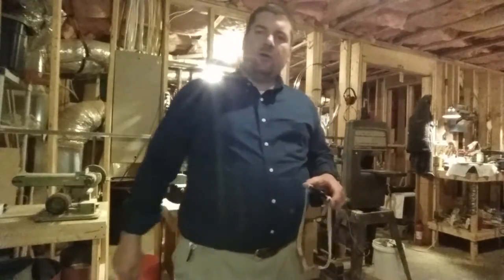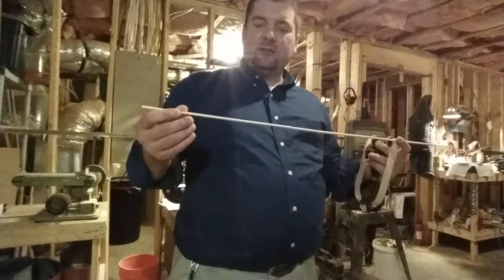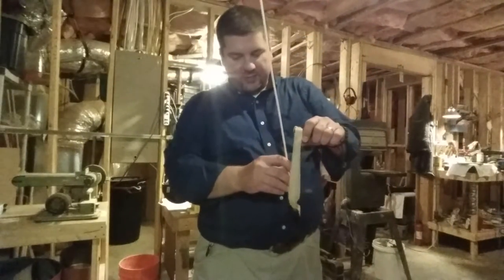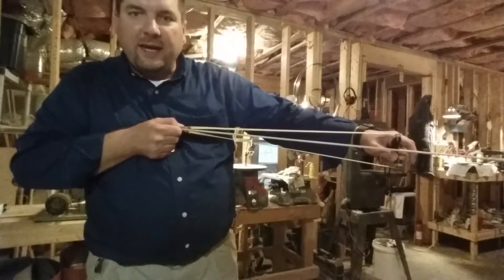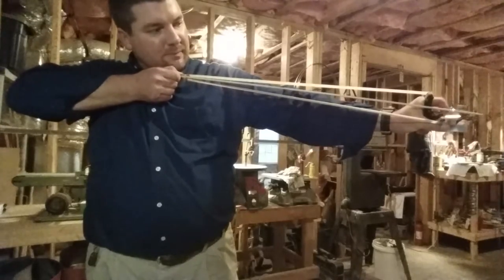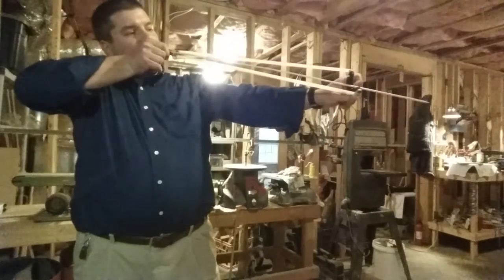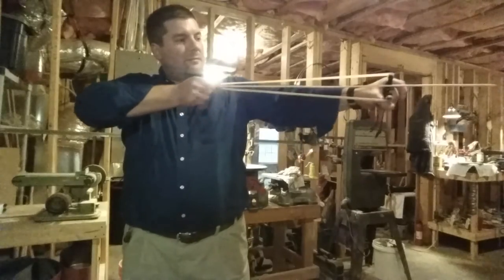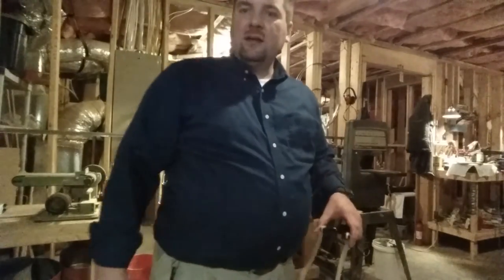Projection Aiming Simplified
You frequently hear the term Projection Aiming around the slingshot world. Here it is simplified in a Through The Fork variation. The video also naturally points out why fork hits happen as part of this aiming system. When you hold up the "vector" it quickly becomes obvious why a fork hit is more likely to happen depending on how you line up everything.